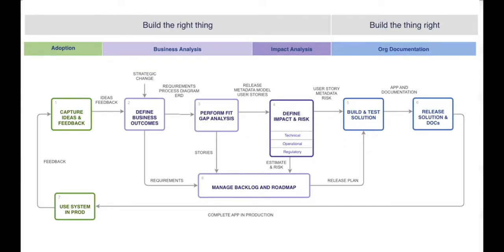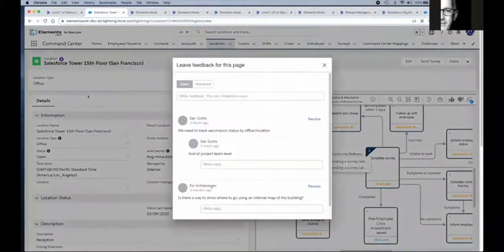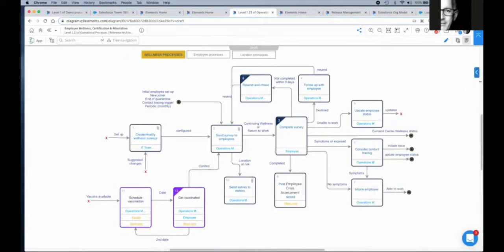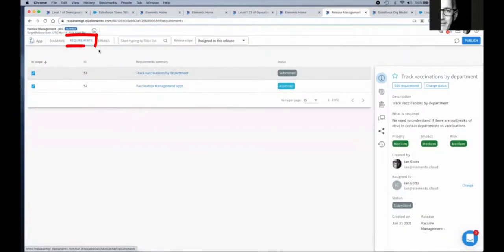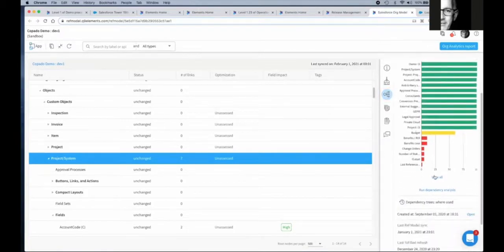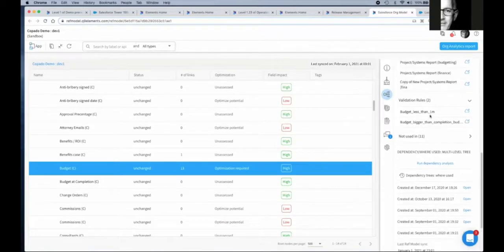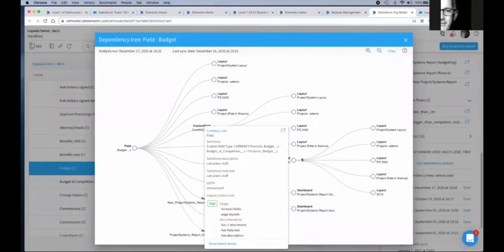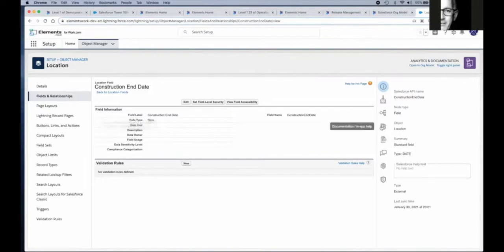Elements.cloud Demo -10min